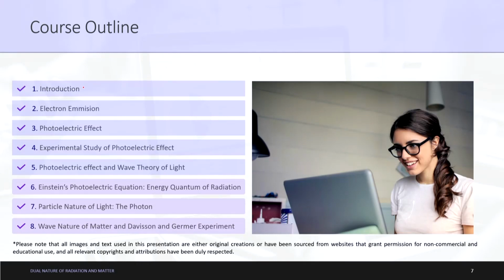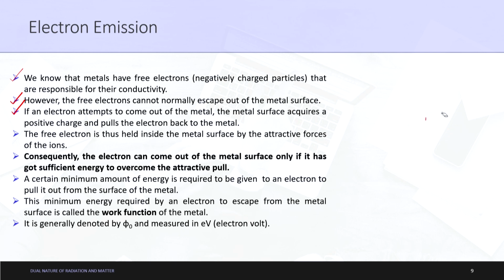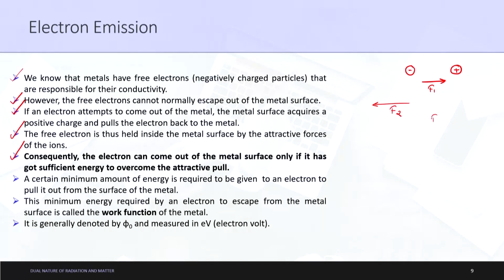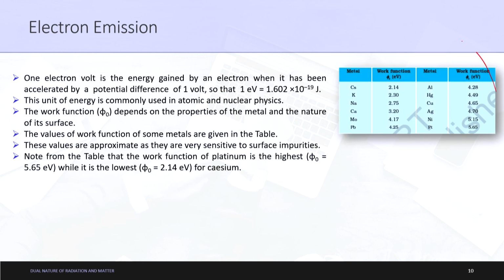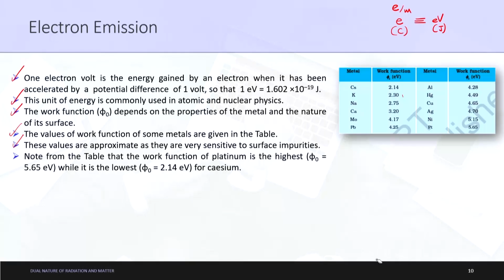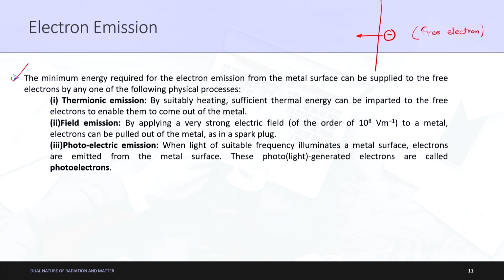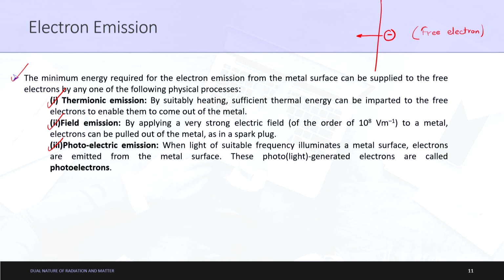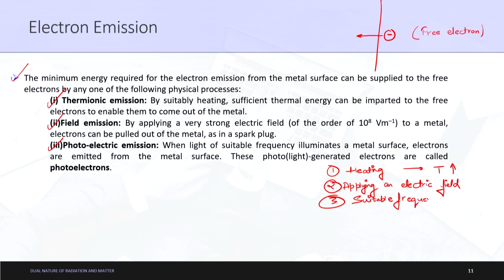Electron Emission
Subject: Physics
Programme Name: Dual Nature of Radiation & Matter
Course Name: Medical

In this video, we have explained the process and principles of Electron Emission.

📡 Key Features:
Syllabus-based Content